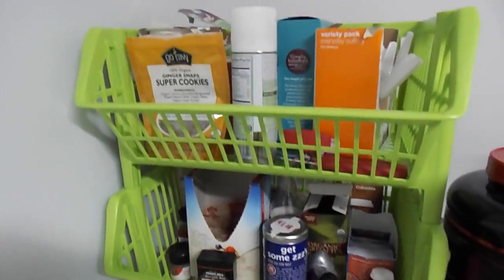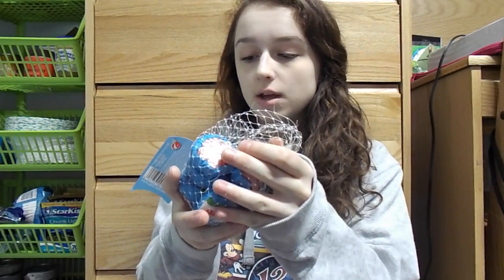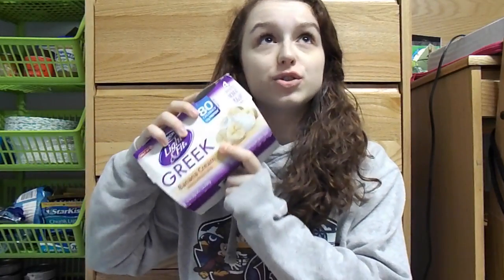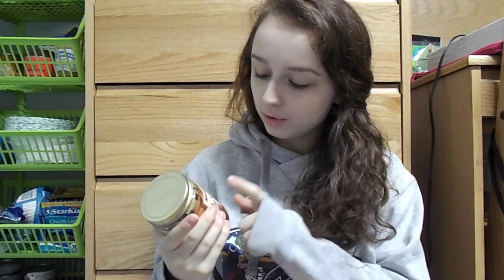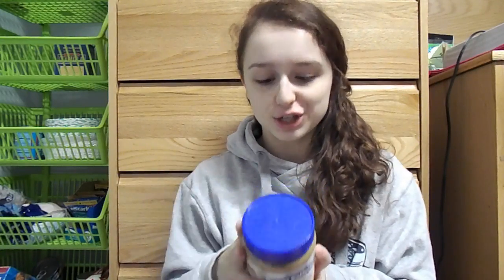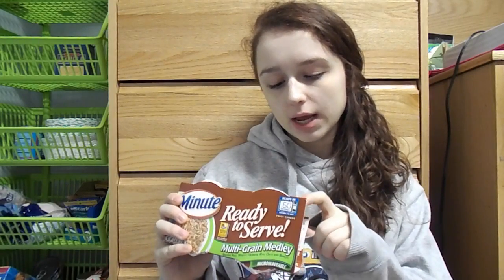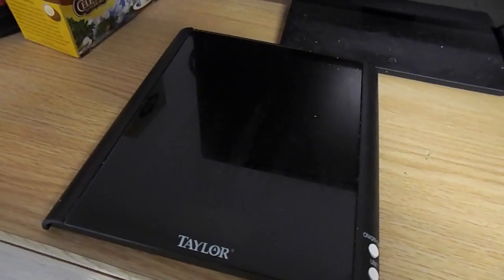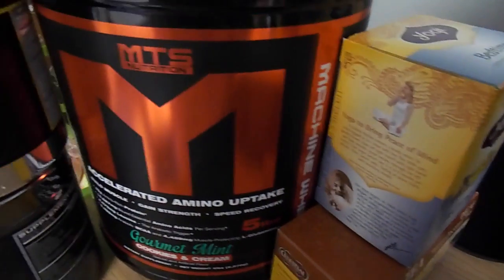DORM ROOM HEALTH/FITNESS FOOD HAUL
Foods you can keep in your dorm room! Let me know if there's any other videos you would like me to make to help you out in living a healthy lifestyle in college :)